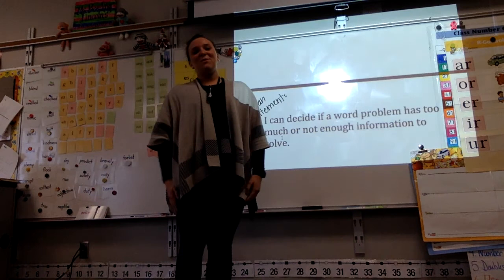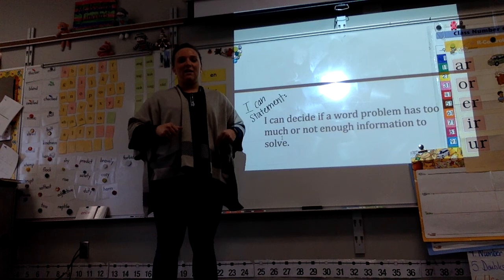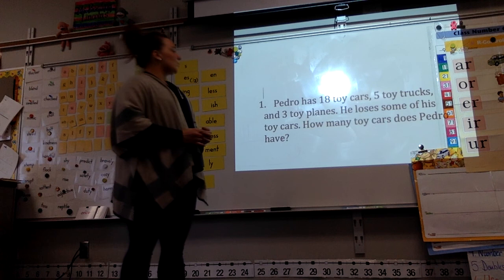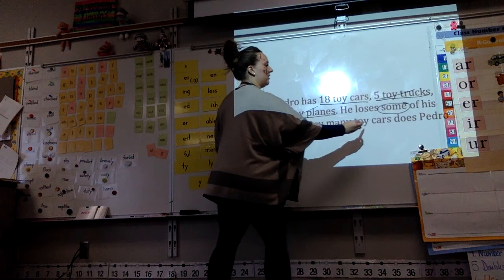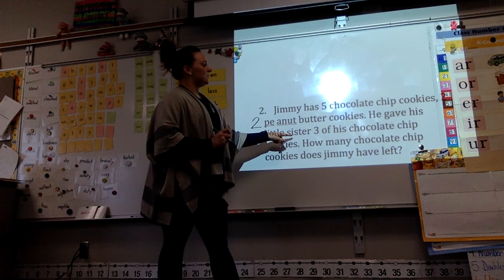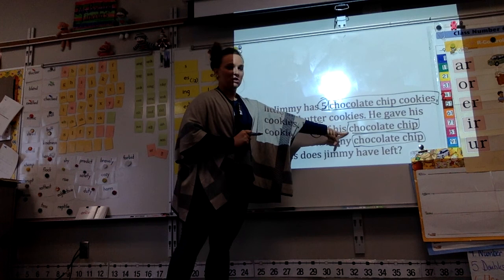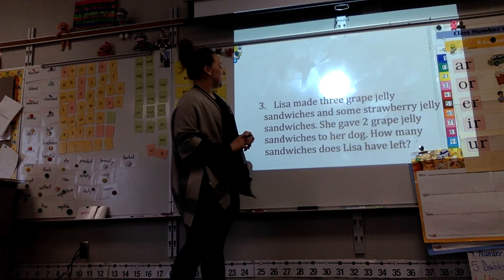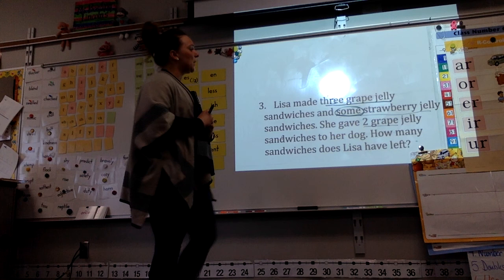Miss Robinson's Word Problem Lesson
too much or too little information